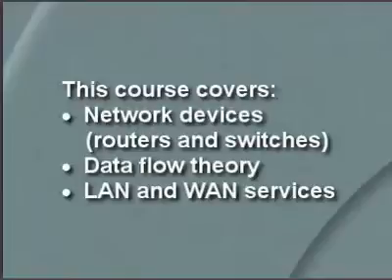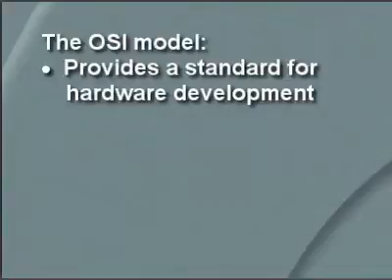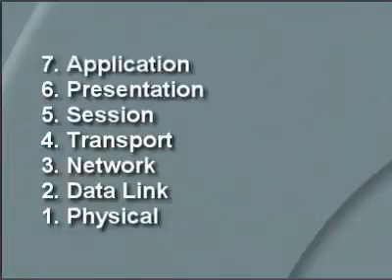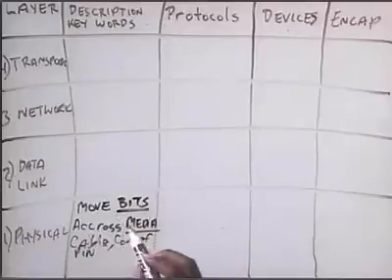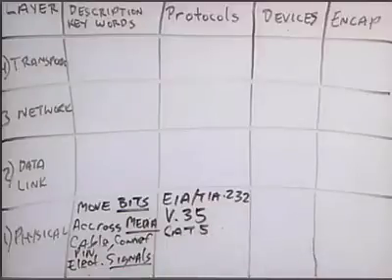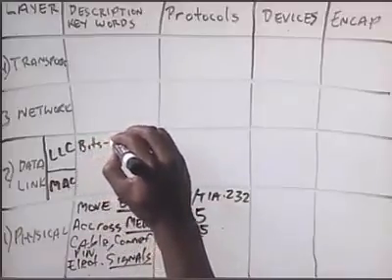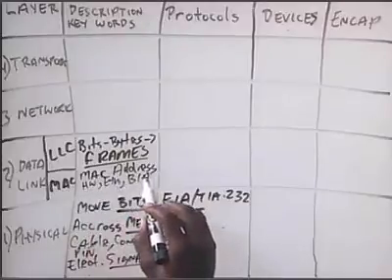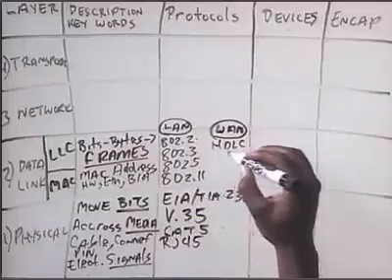CISCO Network CCNA-1.1.1-Networking Concept-OSI Model Layers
NETWORK course from CISCO, in network CISCO CCNA course you learn the basics of networking, network protocols, security techniques, and network problems troubleshooting.
in CCNA Networks course alot of practical examples on how to trace and solve network problems, bugs, miscommunications and breakdowns.

CIACO CCNA Course content:

1.1.1-Networking Concept - OSI Model Layers
1.1.2-Networking Concept - OSI Model Layers
1.1.3-Networking Concept - OSI Model Layers
1.1.4-Networking Concept - OSI Model Layers
1.2.1-Networking Concept - TCP IP
1.3.1-Networking Concept - device communications
1.3.2-Networking Concept - device communications
2.1-LAN Design - Ethernet
2.2-Lan Design - Bridging and Switching
2.3-LAN Design - Routing
2.4-LAN Design - LAN Segmentation
3.1.1-CISCO Devices - Connecting Devices
3.1.2 CISCO Devices - Connecting Devices - Making Connection
3.2.1-CISCO Devices - Command Line Interface - Router Command Line
3.2.2-CISCO Devices - Command Line Interface - Router Command Line part1
3.2.2-CISCO Devices - Command Line Interface - Router Command Line part2
3.2.3-CISCO Devices - Command Line Interface - Advanced Editing Feature
3.2.4-CISCO Devices - Command Line Interface - Command line history
3.3.1-CISCO Devices - System Start up - Sequence
3.4.1-CISCO Devices - Managing System Files
3.4.2-CISCO Devices - Managing System Files - Manipulating configuration files
3.4.3-CISCO Devices - Managing System Files - Specifying alternate boot location
3.4.4-CISCO Devices - Managing System Files - Backing up and upgrade IOS image
3.5.1 CISCO Devices - Using Show Command
4.1.1 Initial Router Configuration - Hostname and interface descrition -simulation
4.1.2 Initial Router Configuration - Hostname and interface descrition
4.2.1 Initial Router Configuration - system passwords
4.2.2 Initial Router Configuration - system passwords part1
4.2.2 Initial Router Configuration - system passwords part2
4.2.2 Initial Router Configuration - system passwords part3
4.3.1 configuration, Banners - Setting Router banners
4.3.2 configuration - Banners - Modify router banners
4.4.1 configuration - Interfaces
4.4.2 configuration - Interfaces - setting IP address
4.4.3 configuration - Interfaces - simulation
4.4.4 configuration - Interfaces - simulation2
4.4.5 Router configuration - Interfaces - simulation3
4.4.7 Router configuration - Interfaces - trace route
4.4.8 Router configuration - Interfaces - exploring with ping command
4.5 Router configuration -back to back routers
4.5.1 Router configuration -back-to-back router - exploring clock rate
4.5.2 Router configuration -back-to-back router - configuring routers part1
4.5.2 Router configuration -back-to-back router - configuring routers part2
4.5.3 Router configuration -back-to-back router - troubleshooting serial connection part 1
4.5.3 Router configuration -back-to-back router - troubleshooting serial connection part 2
4.6.1 Router Configuration - CISCO Discovery Protocol CDP
4.6.2 router configuration - cisco discovery protocol CDP - CONFIGURATION
4.6.3 router configuration - cisco discovery protocol CDP - exploring CDP
4.6.4 router configuration - cisco discovery protocol CDP - configure CDP
4.6.5 router configuration - cisco discovery protocol CDP - CDP timers

Other courses
Engineering Videos Channel